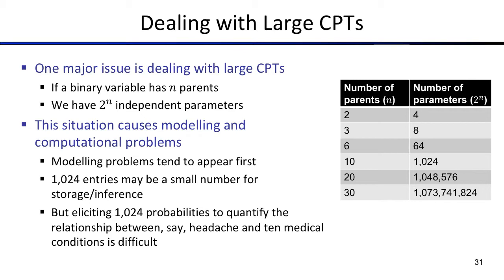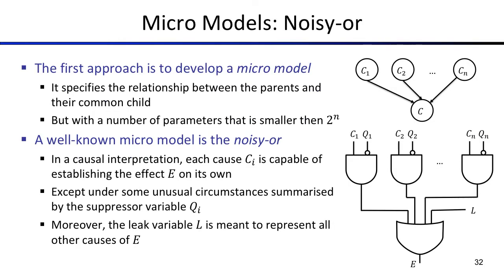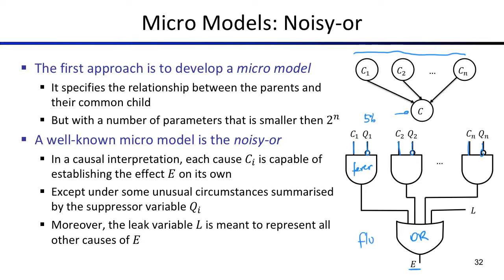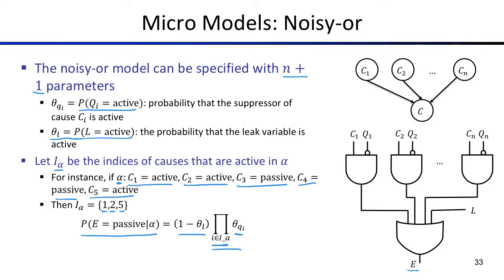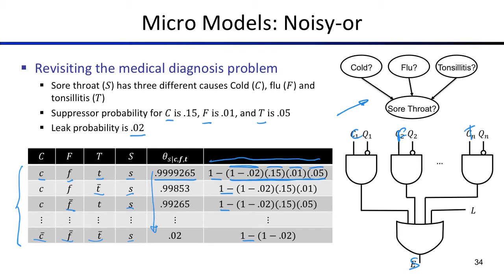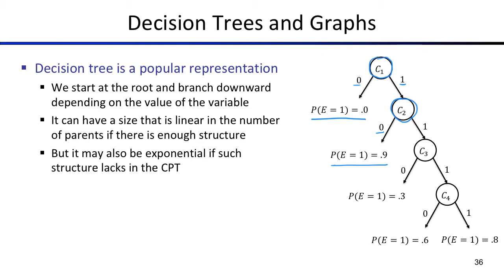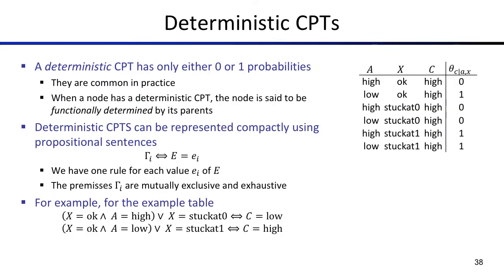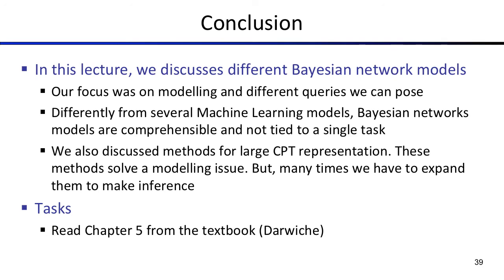COMP9418 - 20T3 Week 3 - Lecture 5.4 - Modelling Bayesian Networks